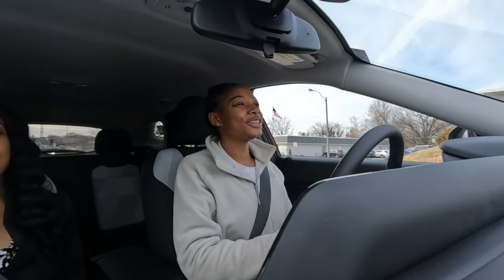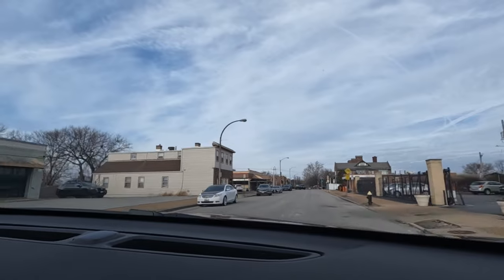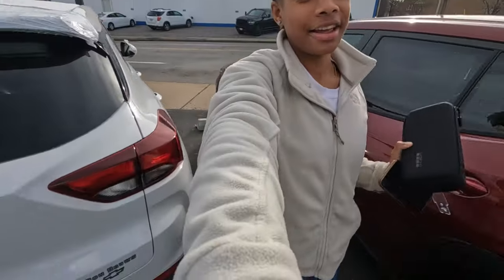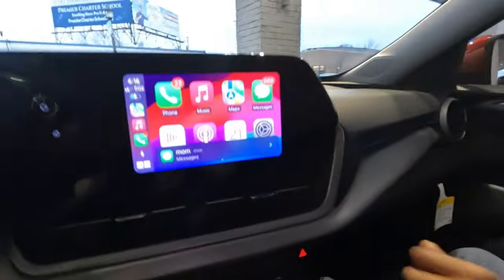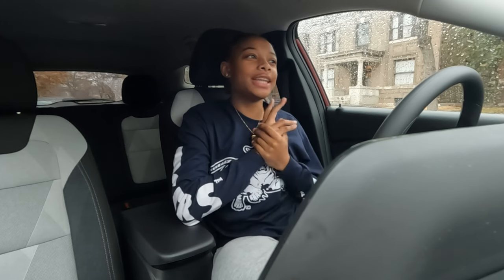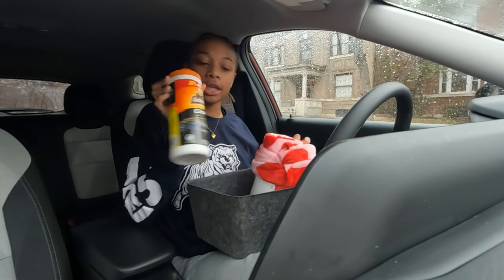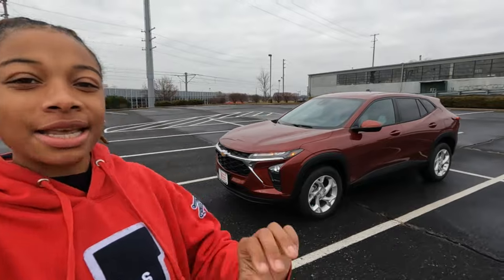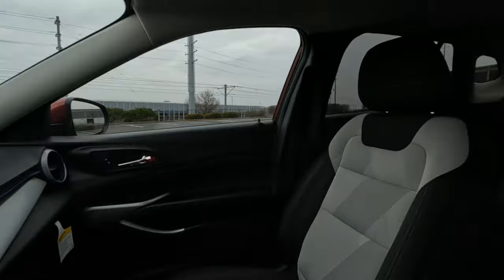GET A NEW CAR WITH ME! | first car, 2024 chevy trax, car tour, vlog ++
i got my first car! i'm so blessed, grateful, and excited about BIG RUBY! i hope you enjoy this video!

just for fun :)) shot on gopro hero 10